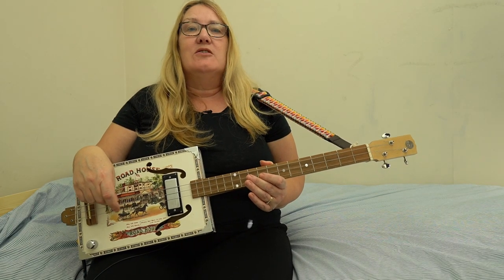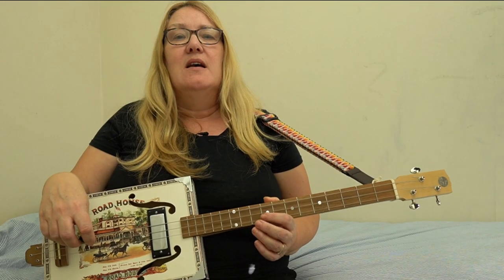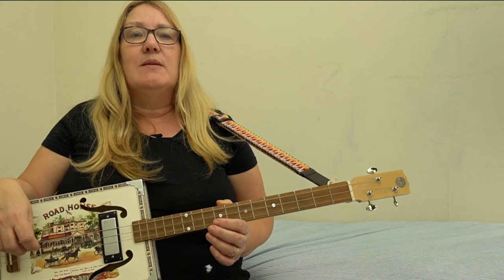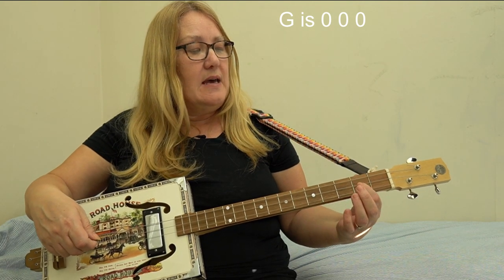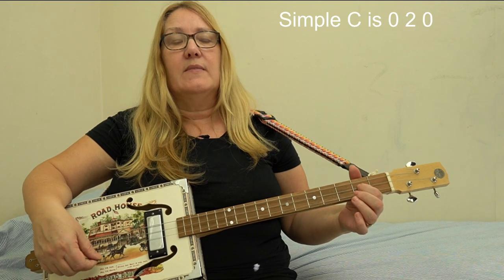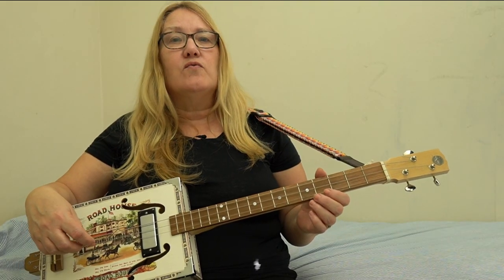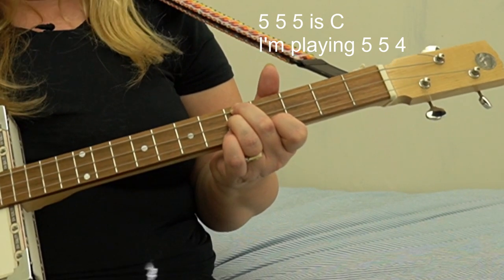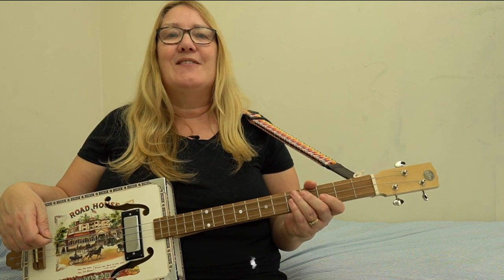Beginner 3-string Cigar Box Guitar Lesson: Amazing Grace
0:00 Playthrough
1:27 Three versions
2:00 Hints and tips
3:40 Playthrough with on screen TAB